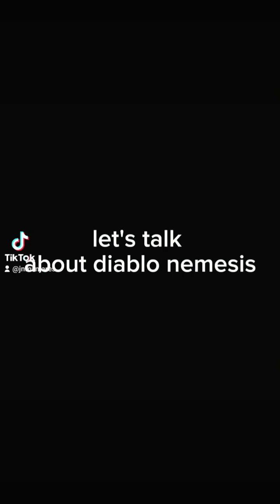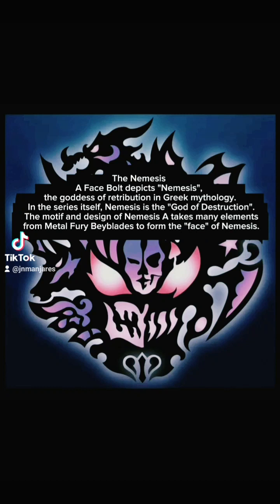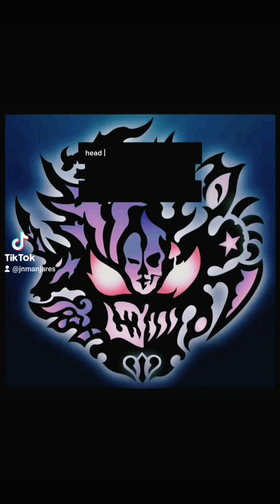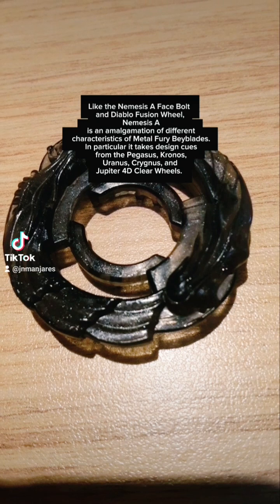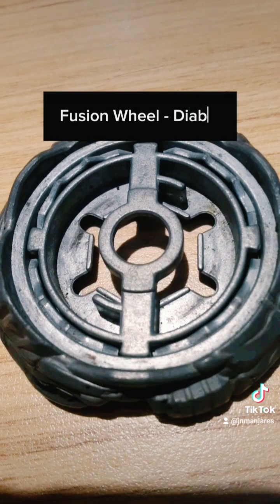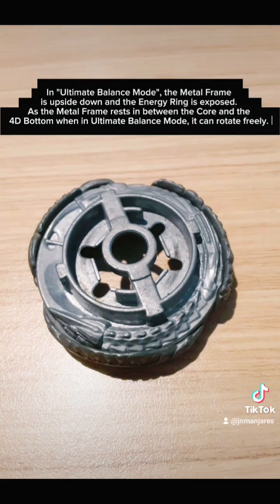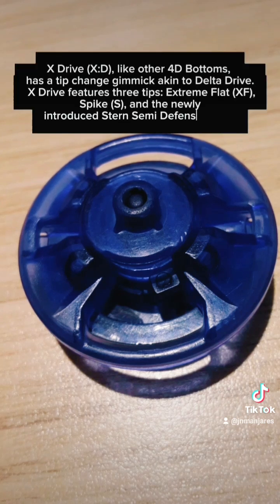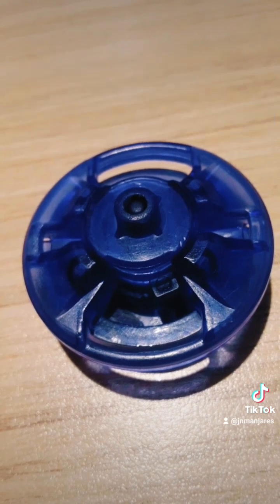BEY BLADE BATTLE /JUSTINE MANJARES